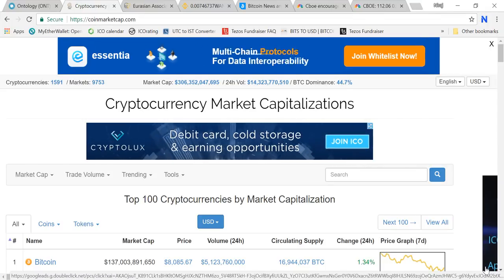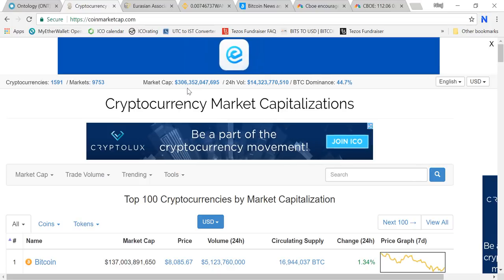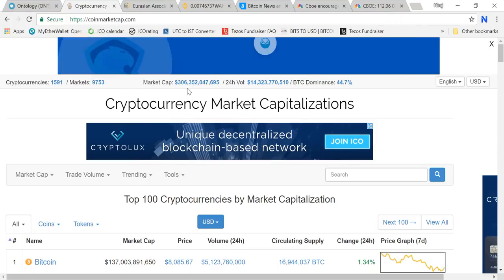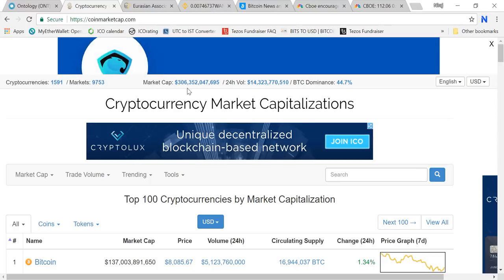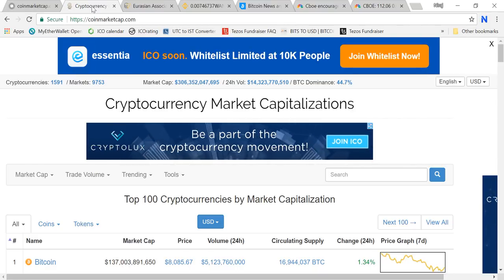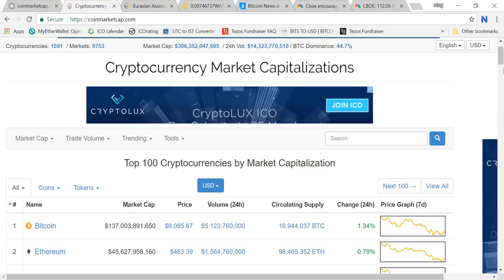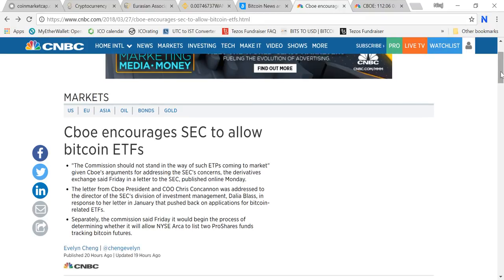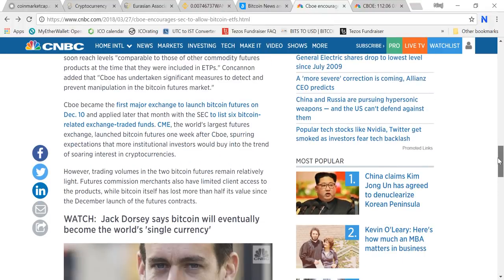where is the bottom & bitcoin death cross FUD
make sure to register for NEX lottery before 31st March